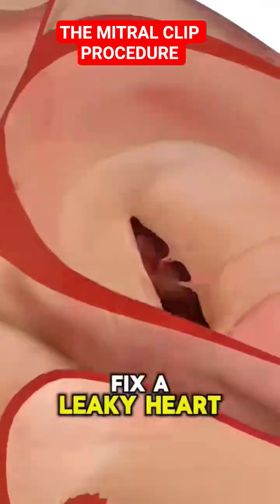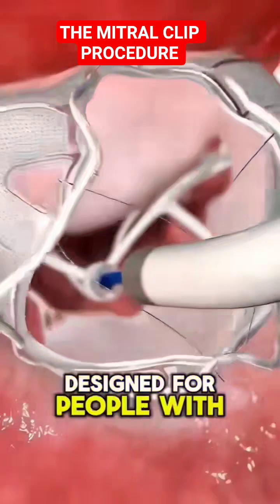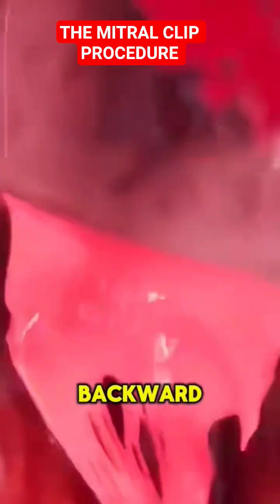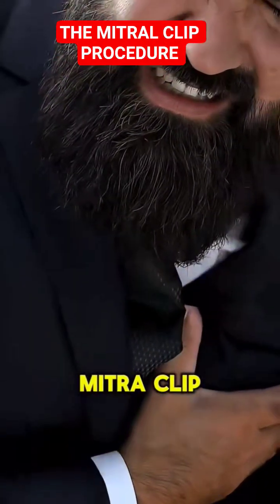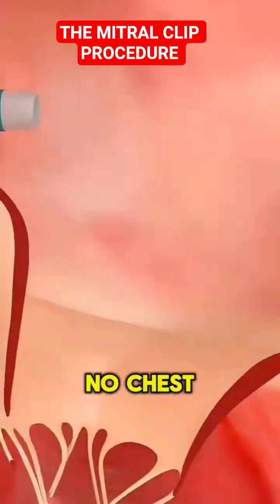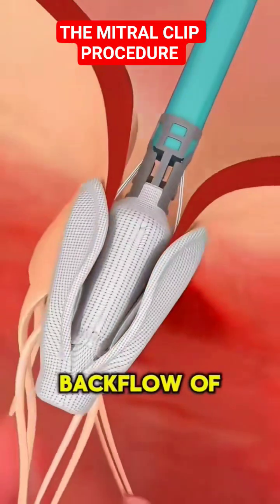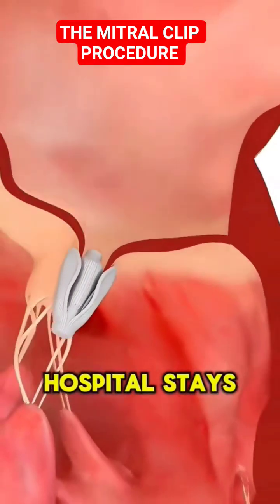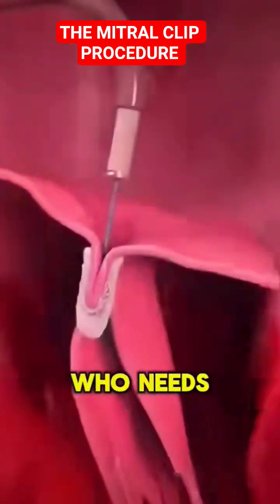Mitral Clip procdure Explained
If you are medical student, health professional this channel is the best for you.